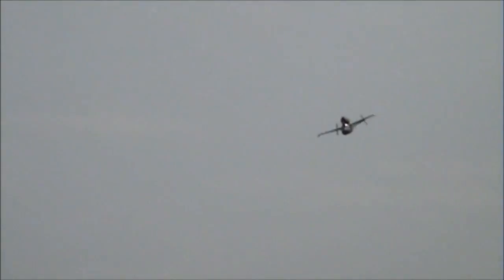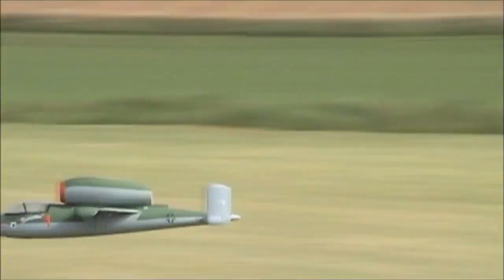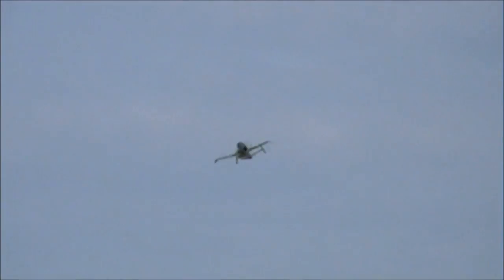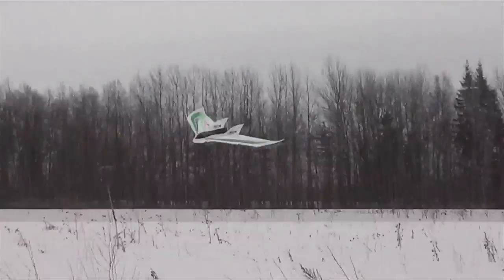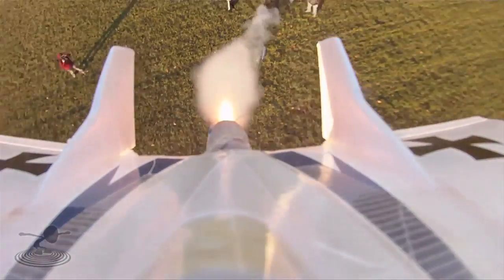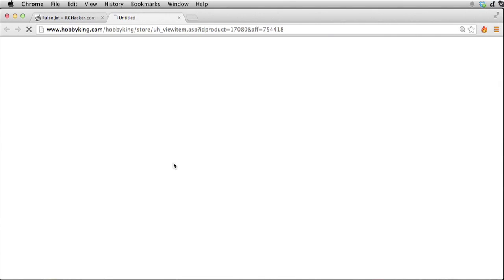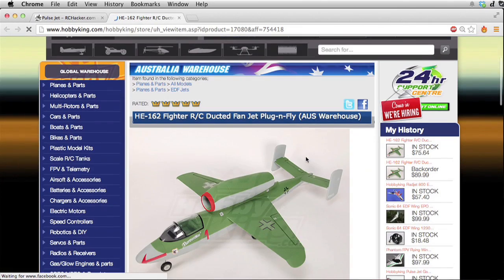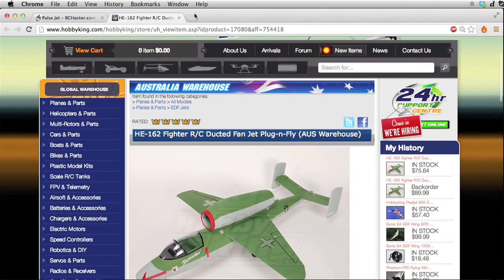Pulse Jets Available. RCHacker #53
HK is selling a clone of the classic Dynajet Pulse Jet.